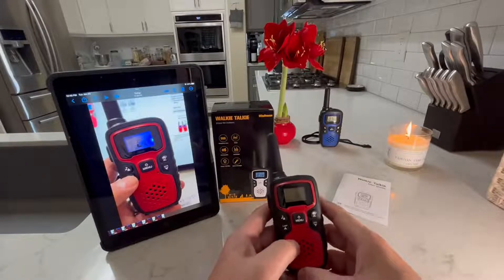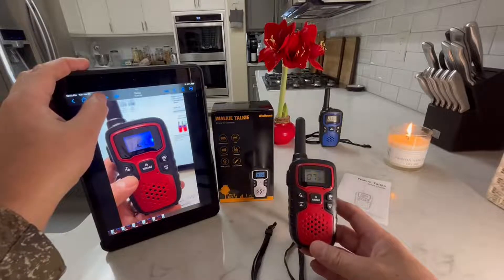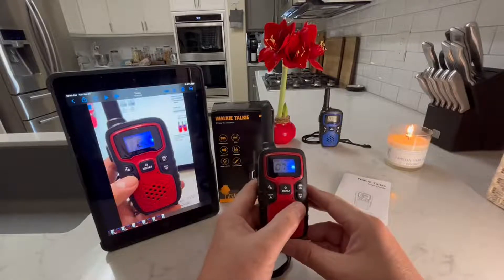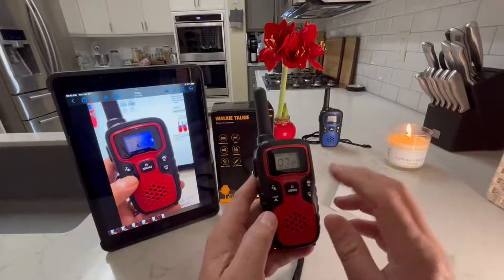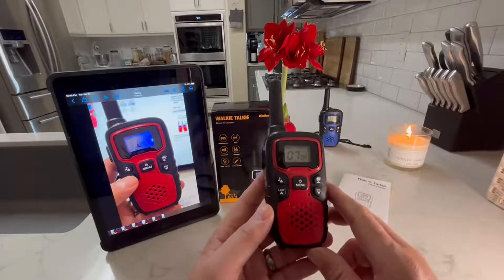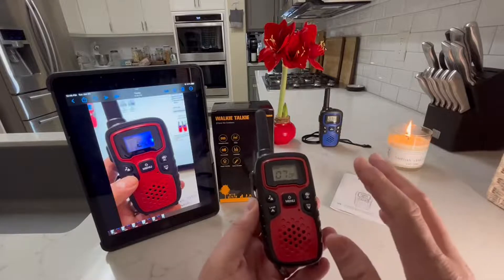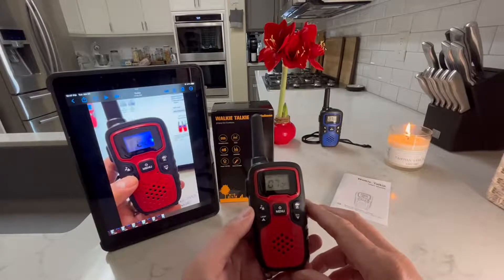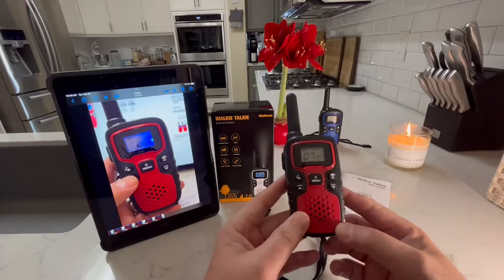Walkie Talkies for Adults Wishouse 2 Way Radios Long Range Review, So many features, almost too many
✅ Current Price & More Info (US)